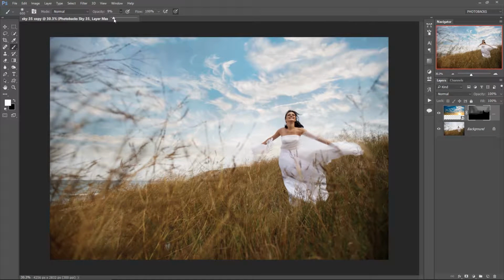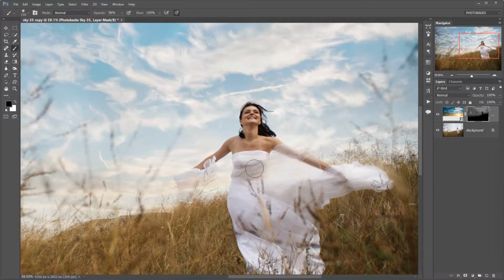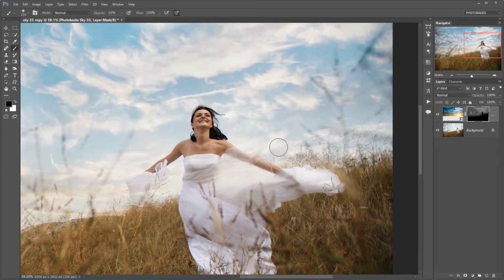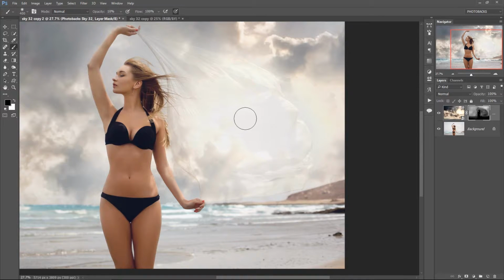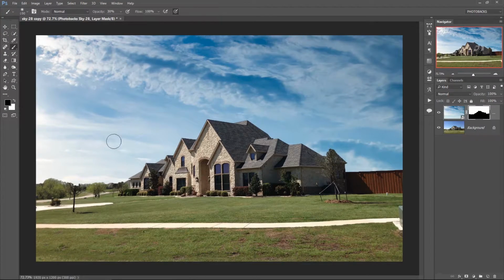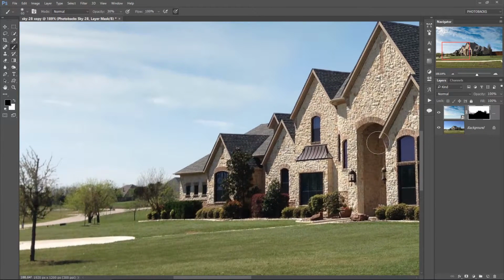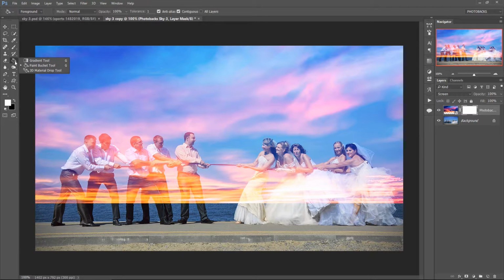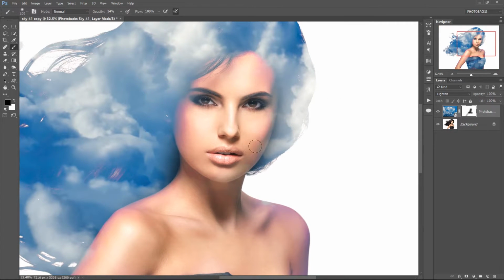How to Change the Sky of Any Photo in Photoshop - Video Tutorial Samples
Sample projects from the complete 40 minute exclusive video tutorial included with the Amazing Skies Digital Backgrounds at Photobacks.com.